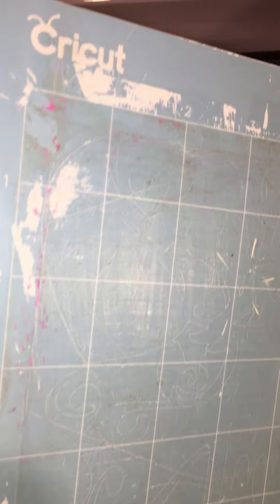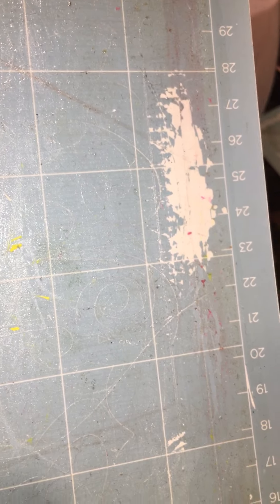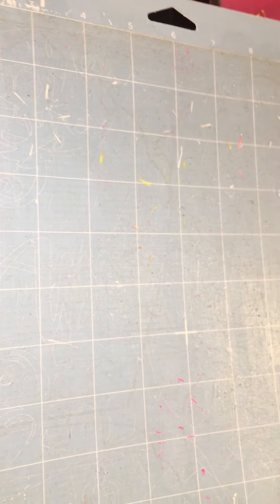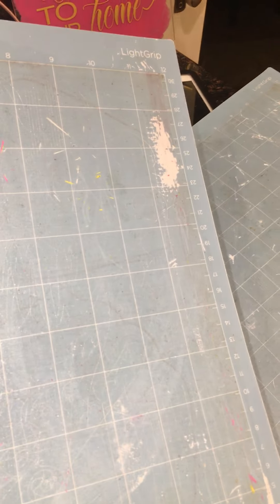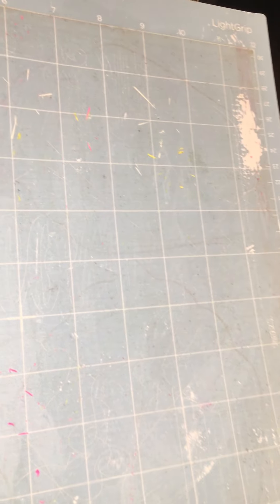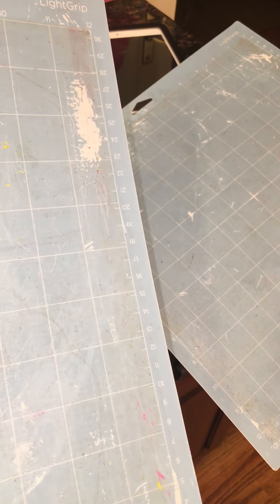Cricut - Mat Management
This tutorial discusses how to care for your mats and help them to retain tackiness.

Repositional Glue